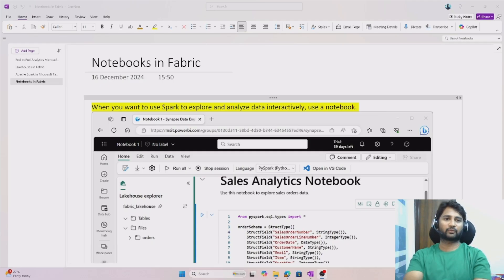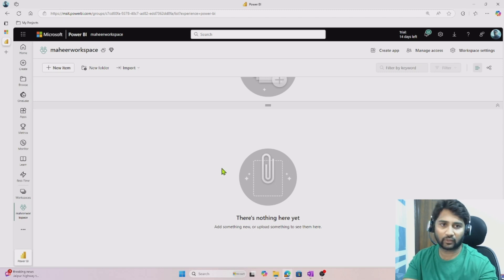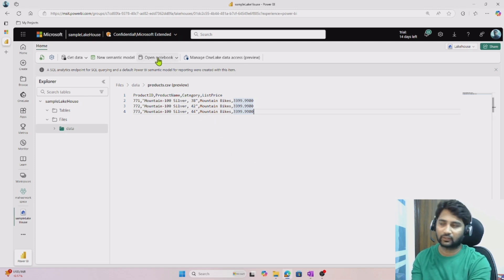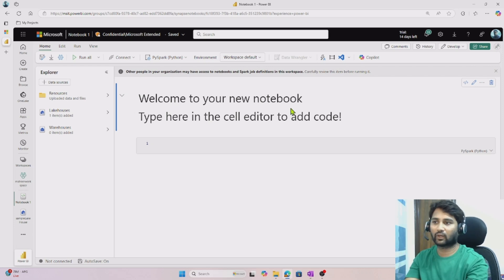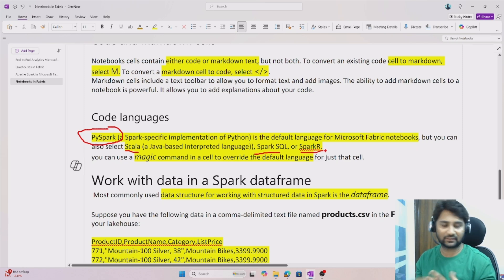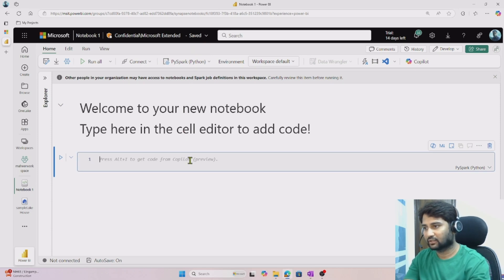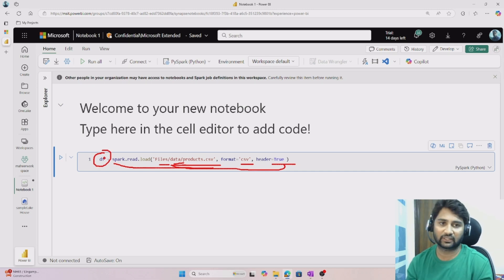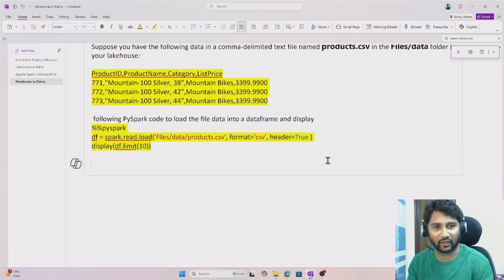4. Notebooks in Microsoft Fabric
In this video, i discussed about Notebooks in Microsoft fabric